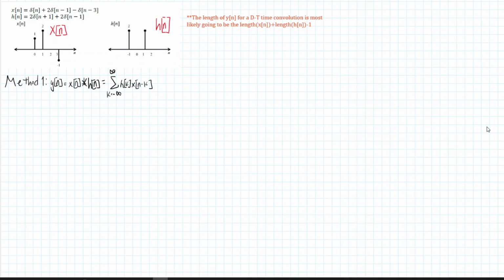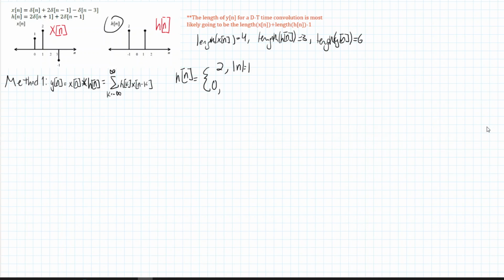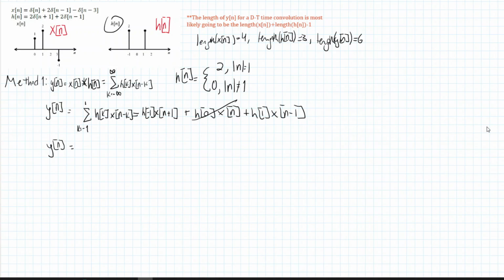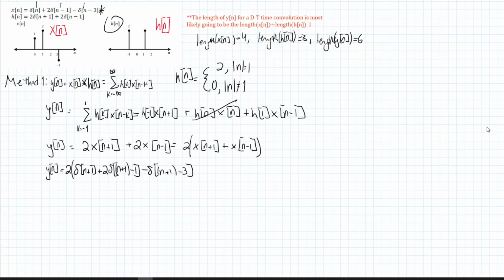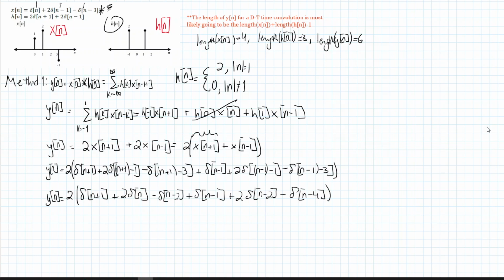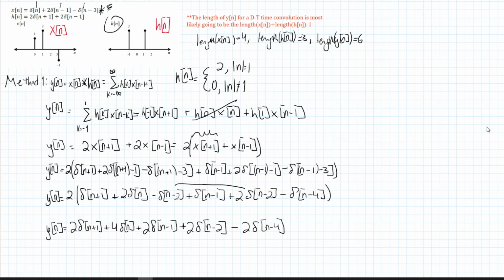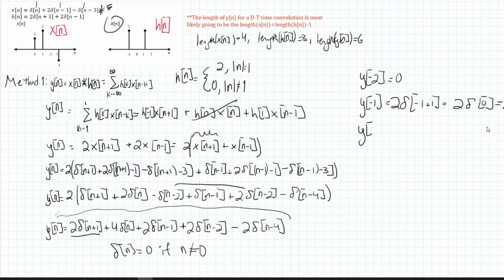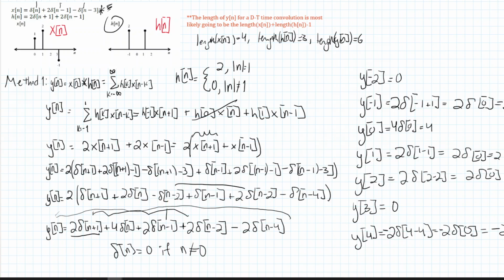Convolution 2.1(a) using sum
Convolution walk-through of practice problem 2.1(a) using the definition of the sum over all time.